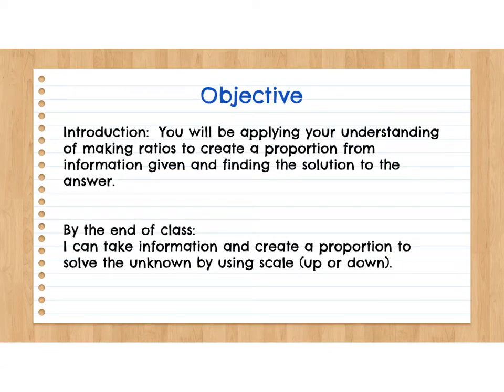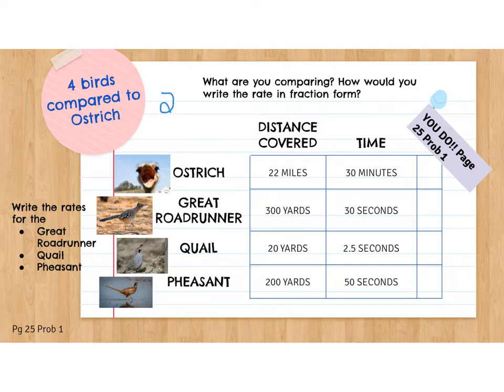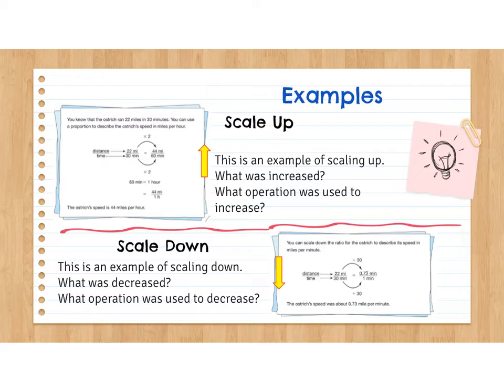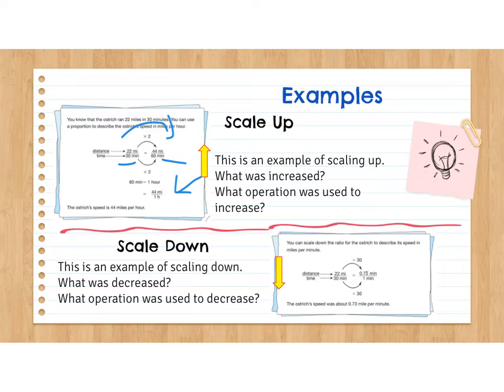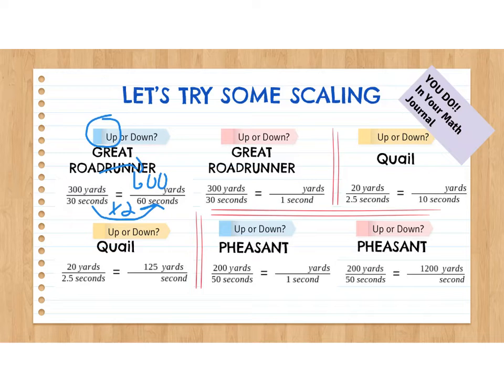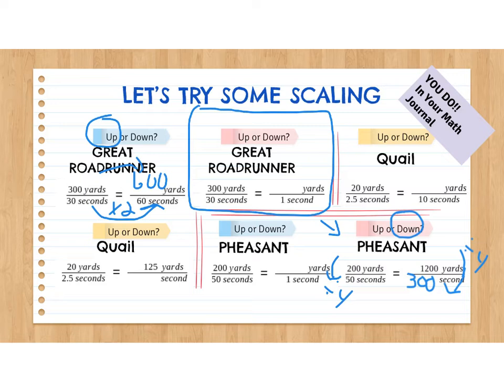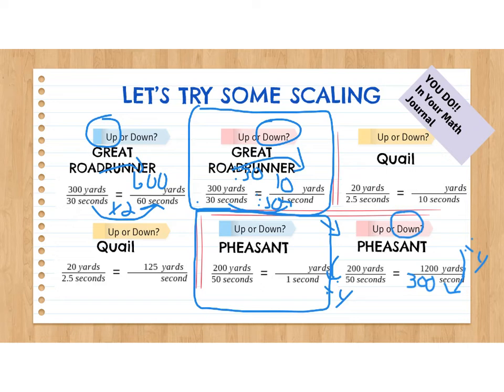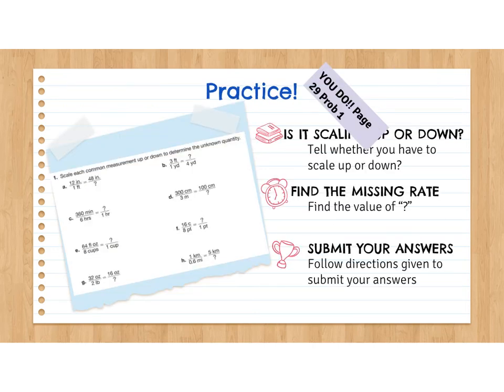1.3 Ratios, Rates, Proportions